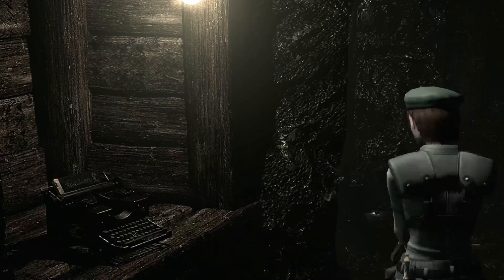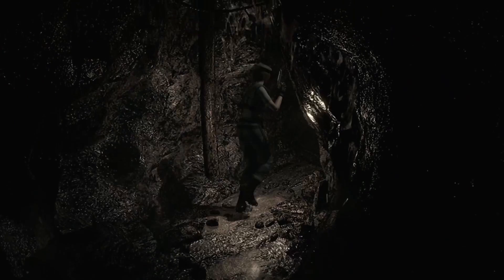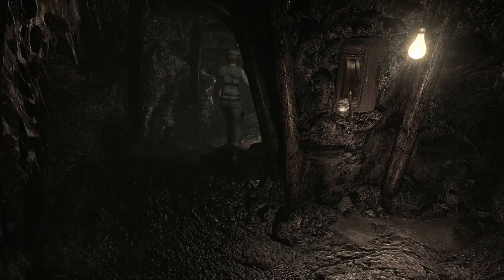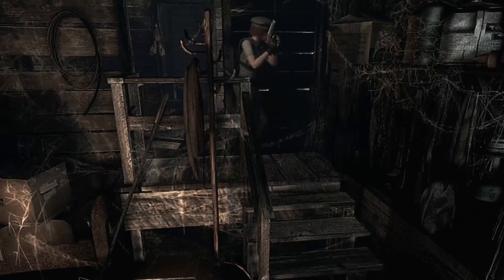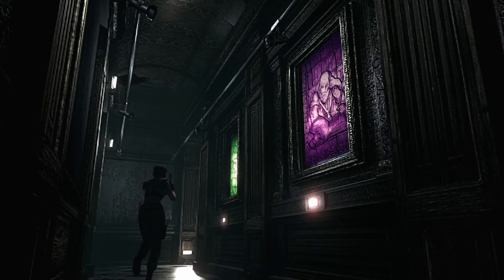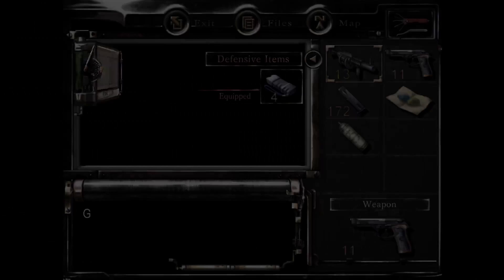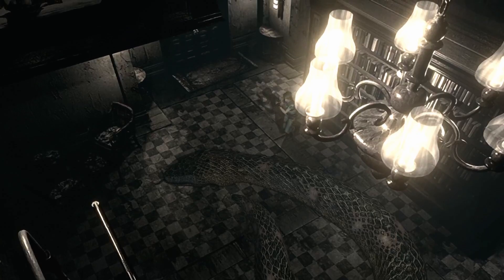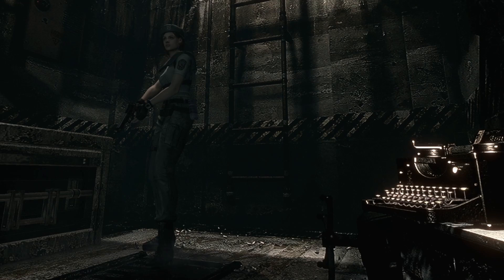Rings Around The Rosie Get You Nowhere - Resident Evil HD Remastered Part 8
Josh and Brian find themselves face to face with some of the darker parts of the game. While they're there, they have to make some hard choices... and then maybe realize there's a whole other section of the game they overlooked...